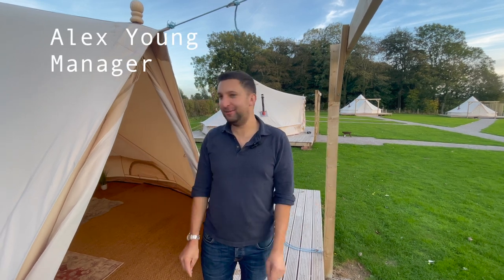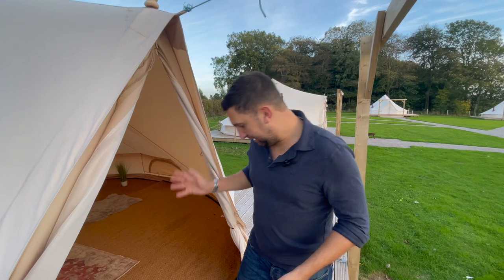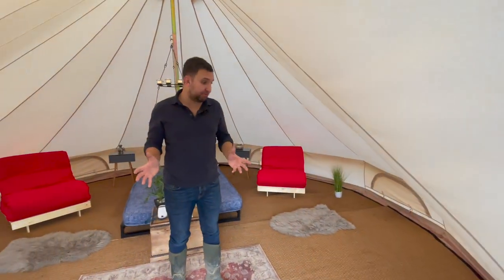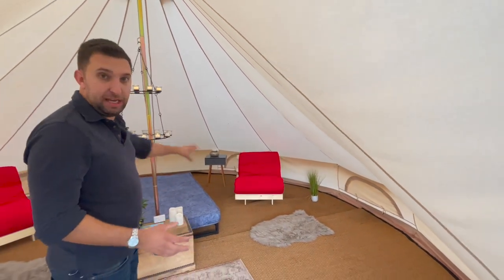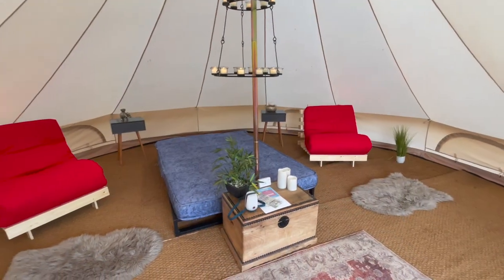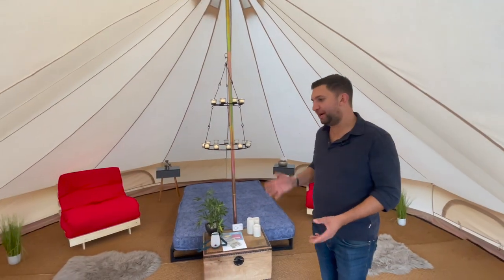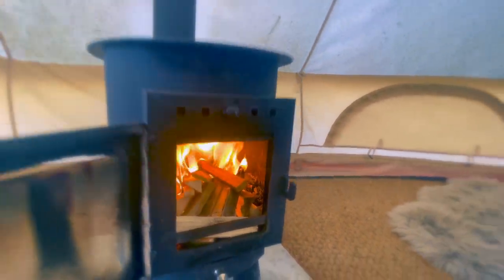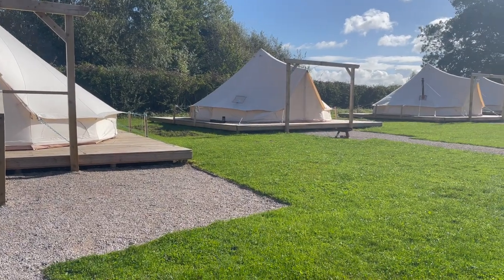Whats in the Bell Tents - Stanley Villa Farm Fishing & Camping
We have 10 New Bell Tents, all the same in size, set out in their own magical little community!

Each Bell Tent comes with a double bed & mattress and 2 Single Chair Beds. An additional airbed can be hired if required.

Bell Tents sleep 2 adults (max) and up to three children. You just need to bring your own bedding.

Bell Tents come with a wood burning stove inside to keep you toasty warm and help create a magical atmosphere.

Bell Tents are all sat on wooden decking and come with stylish home furnishings such as bedside tables, matting, cushions and of course bunting, and fairy lights!

Our Bell Tents don’t have electricity so it’s an authentic camping experience. If you do need to charge phones or plug in your hairdryer, there is plenty of power available in the nearby Lakeside Lodge. Or you can hire a battery pack on site if you’d rather charge your device in your Bell Tent.

Bell Tents each come with a firepit. Wood can be purchased on site.

Check in from 3pm until 8pm.

Check out 10.30am.

Early Arrival & Late Check out available at an additional cost and can be added during the booking process.